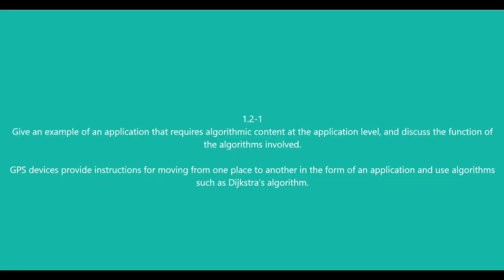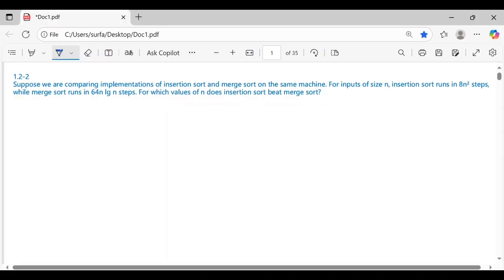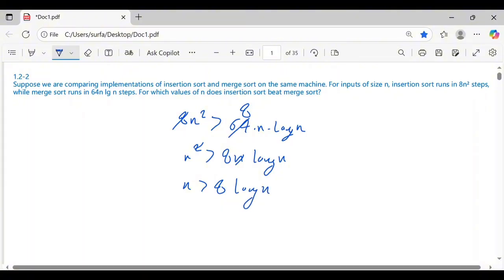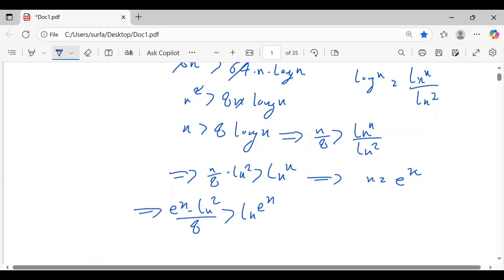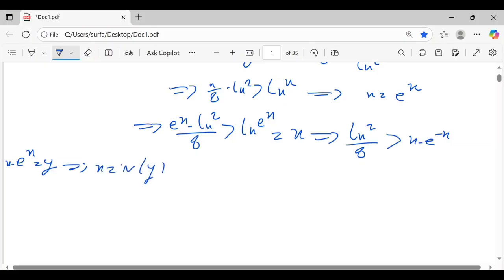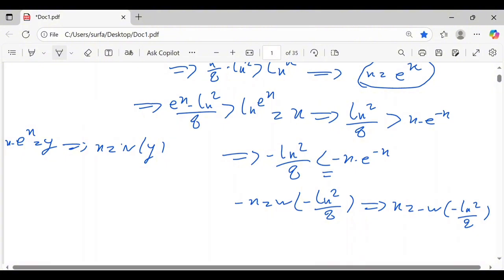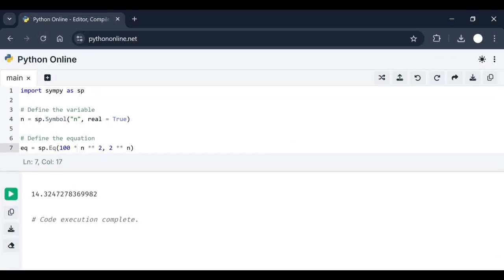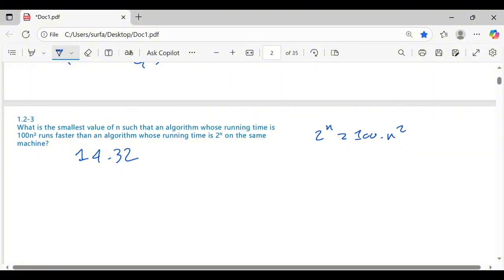Solution to CLRS Exercise Section #1.2 | Introduction to Algorithms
Welcome to the CLRS Solutions Series! In this video, we dive into Section 1.2 of Introduction to Algorithms (CLRS), where we explore how to compare algorithms, evaluate efficiency, and understand the fundamental concepts of algorithm performance.

You’ll learn:
🔹 What it means to compare algorithms
🔹 How input size affects performance
🔹 Why algorithm efficiency matters in real-world applications
🔹 Key takeaways from CLRS Section 1.2

Whether you’re a computer science student, preparing for coding interviews, or just want to strengthen your algorithmic thinking, this video breaks down complex ideas into simple and clear explanations.

timestamps⌚:
0:00Intro
0:22First Question
1:19Second Question
6:44Third Question
8:17Outro